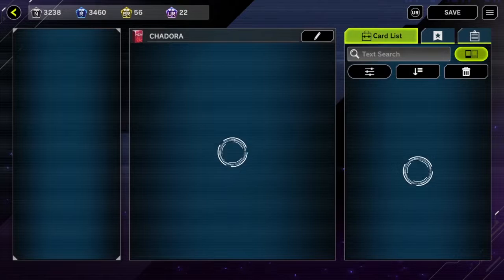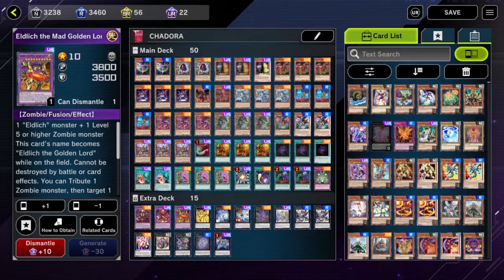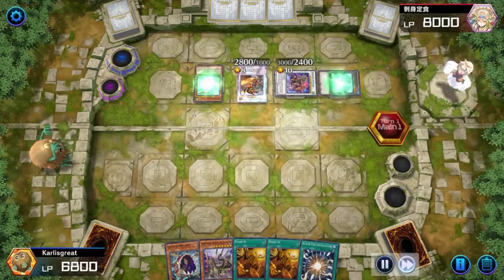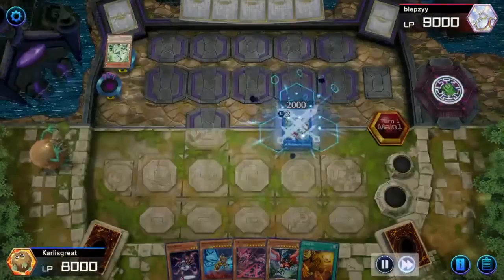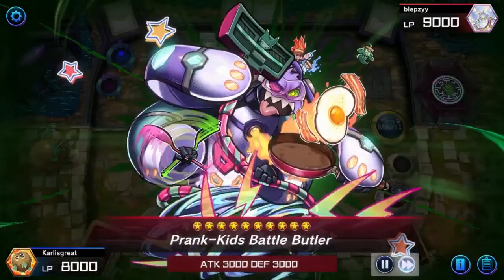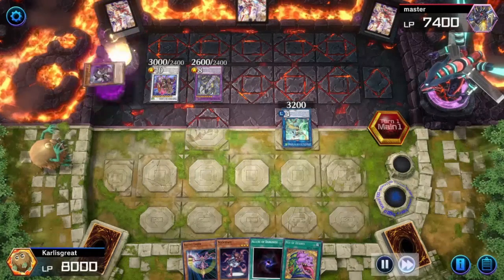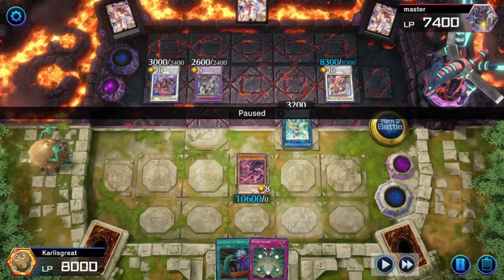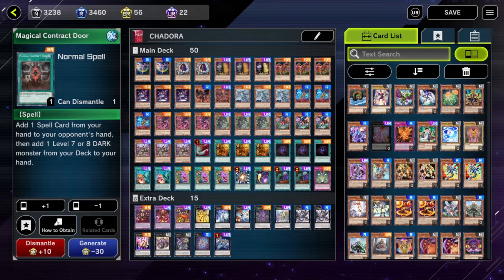Yu-gi-oh! Master Duel - Diamond 1 Gandora Deck Profile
I made it to Diamond after almost three weeks enjoy and sorry if the video is delayed, obs is being a pain, but I got it fixed :D.